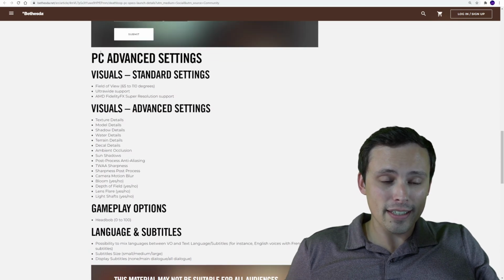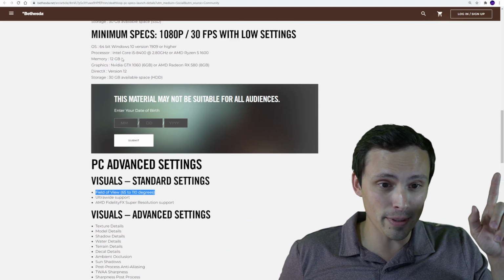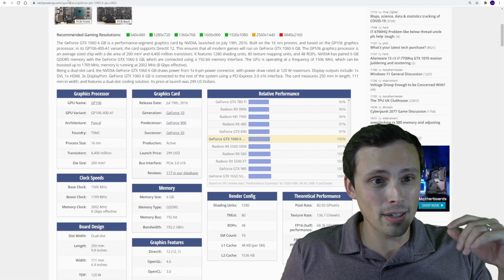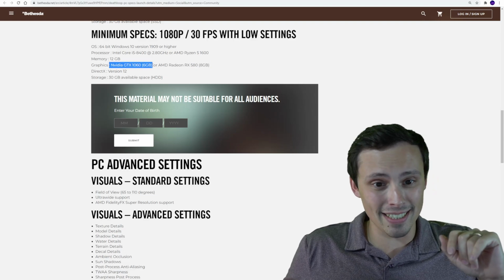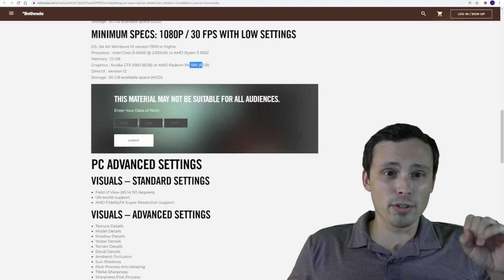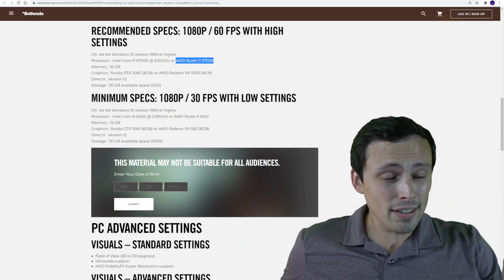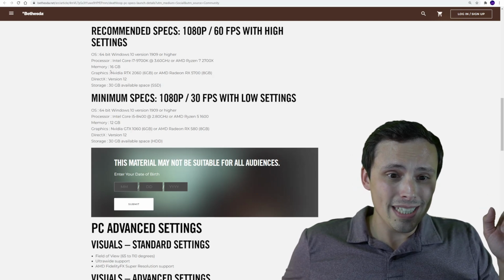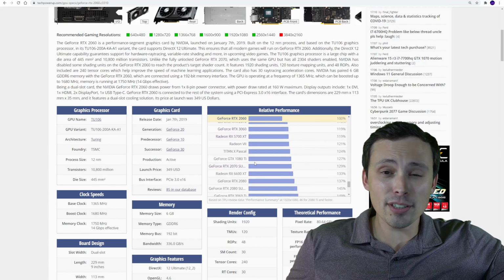Deathloop System Requirements Analysis- Can your PC handle it?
While I wish I could give you Deathloop benchmarks, I can give you detailed system requirements analysis!